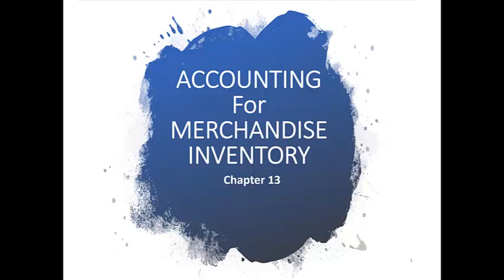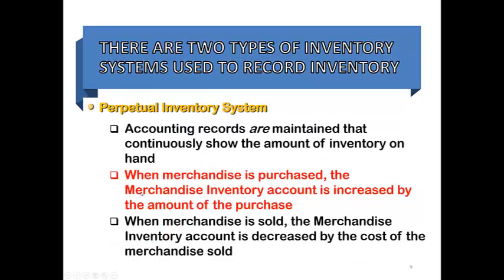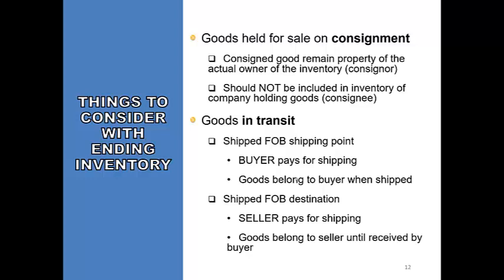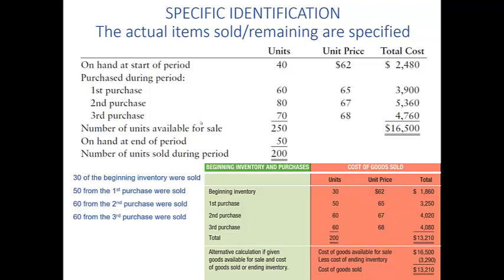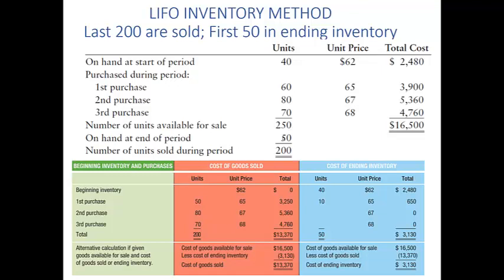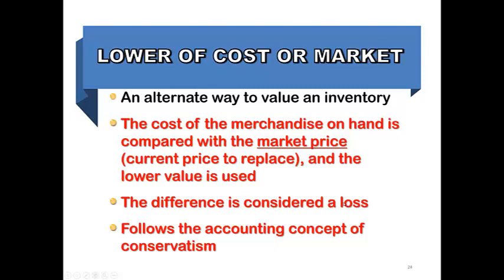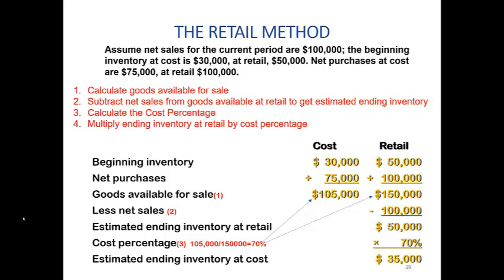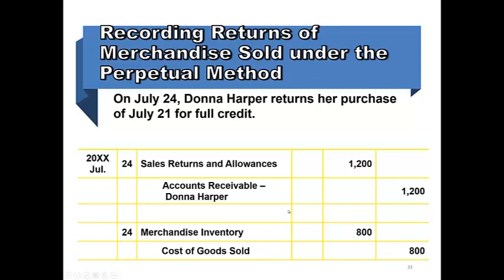CH 13 Review Inventory Methods